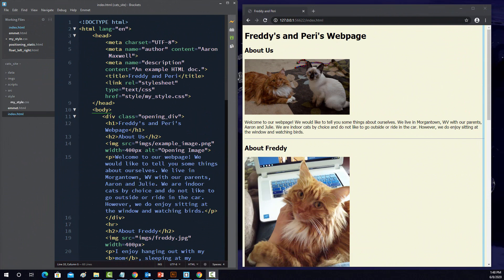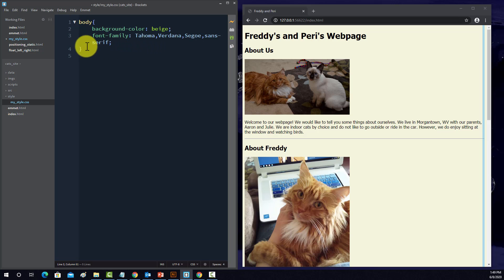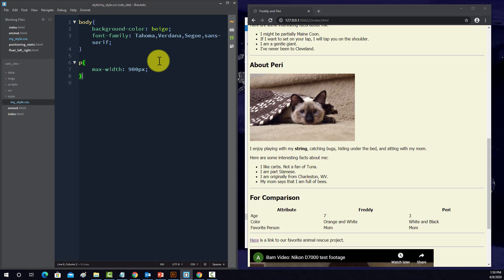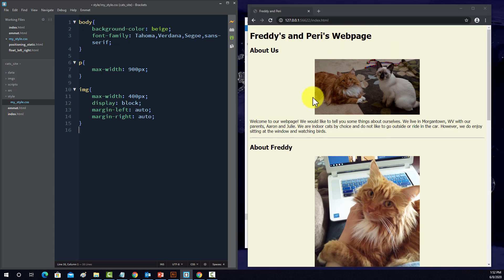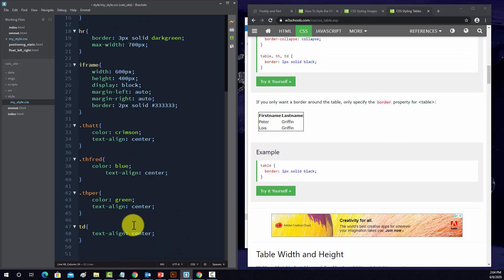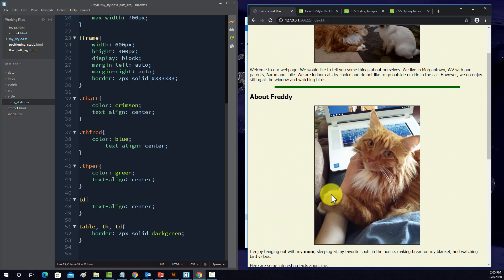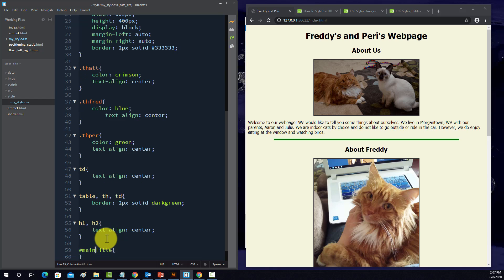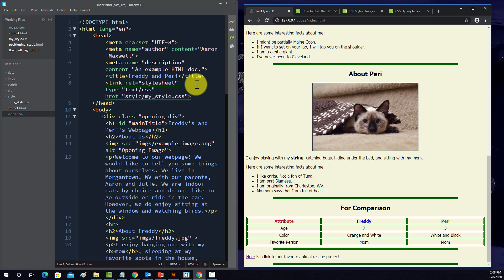Styling with CSS Example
Use basic CSS to style a page.